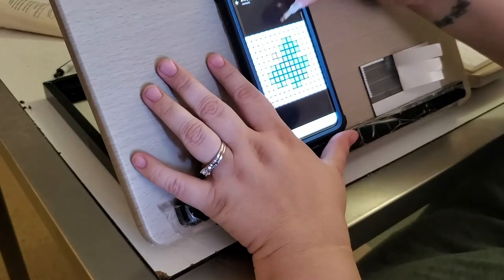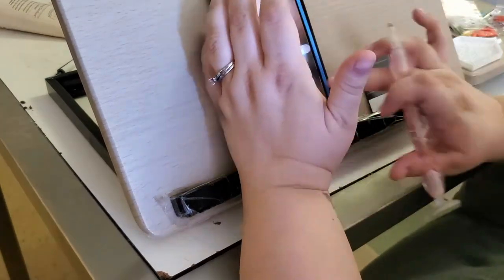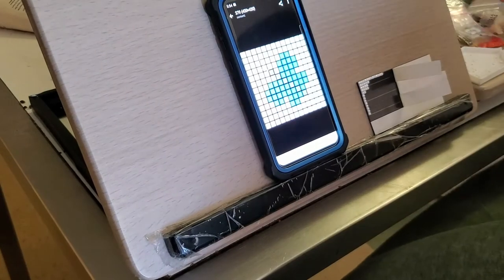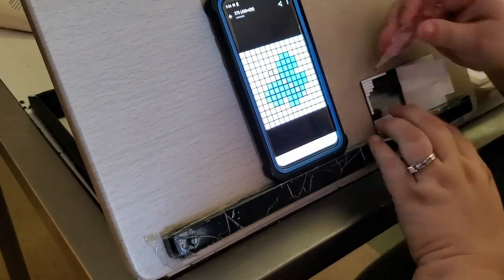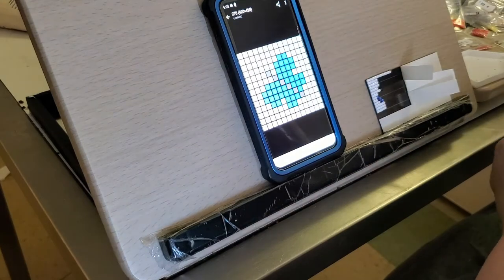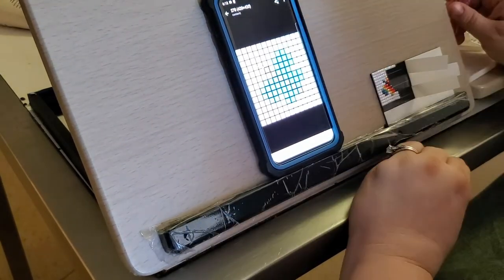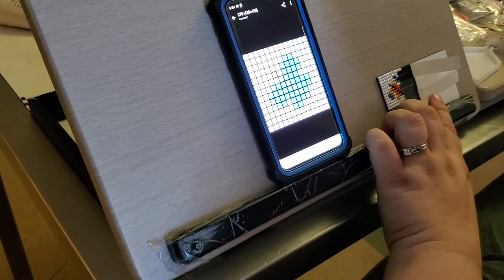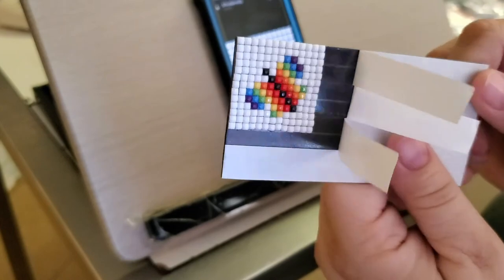How To Make A Cover Minder With Extra Diamond Painting Drills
Welcome back! In this video you will learn how I use my extra diamond painting drills to make a nice magnetic cover minder that i can help hold back the plastic. I hope you have found this video helpful! What have you used your extra drills for?!